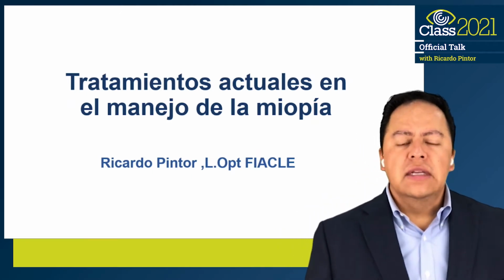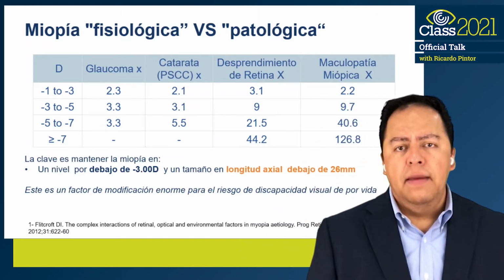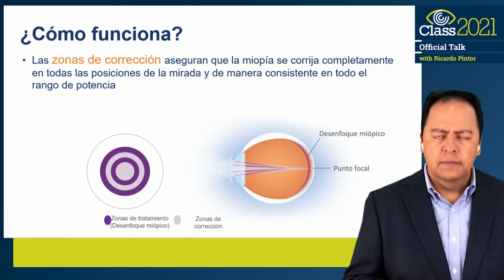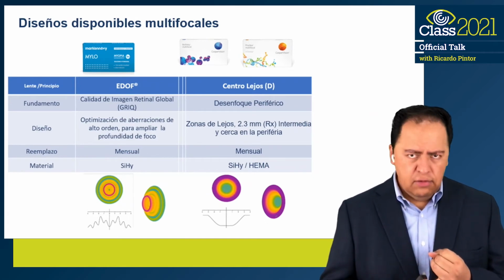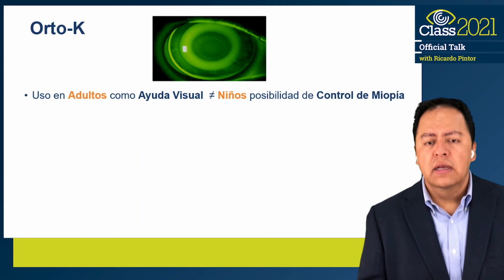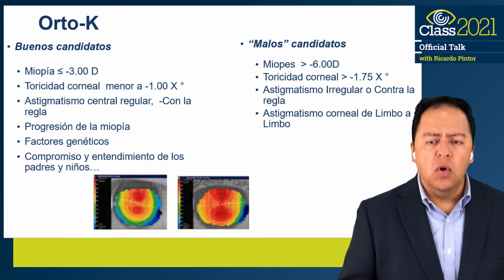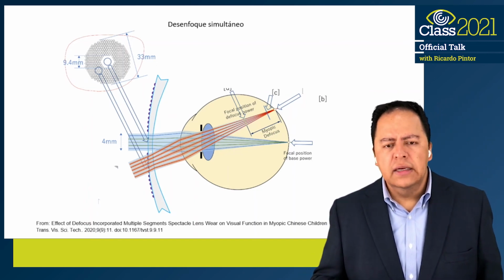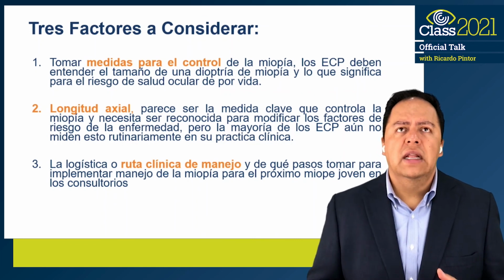Current treatments in myopia management | Ricardo Pintor | CLASS2021